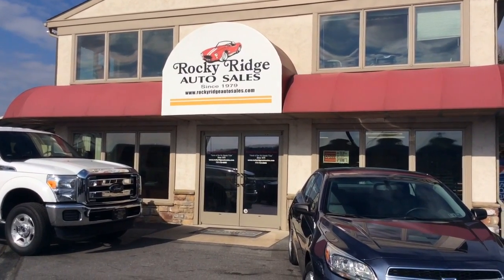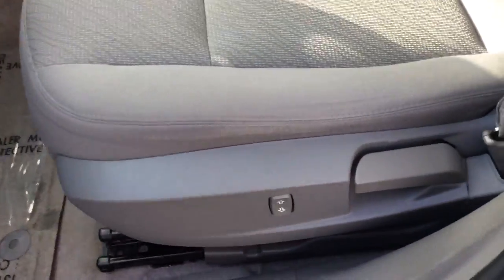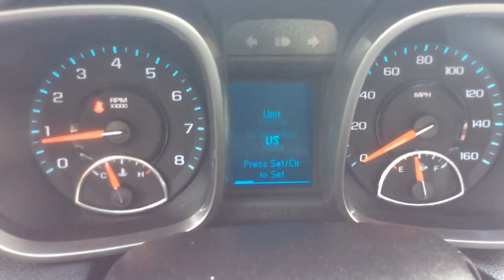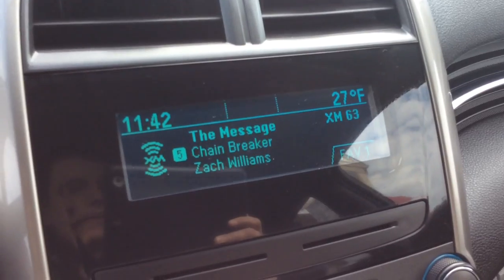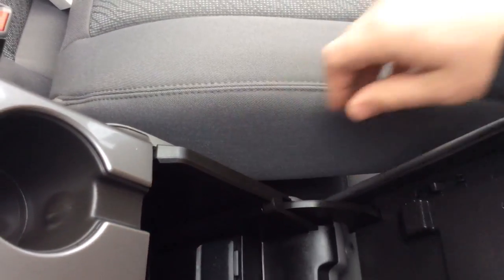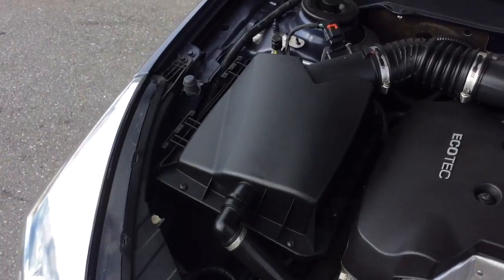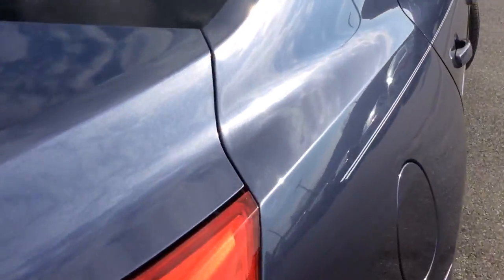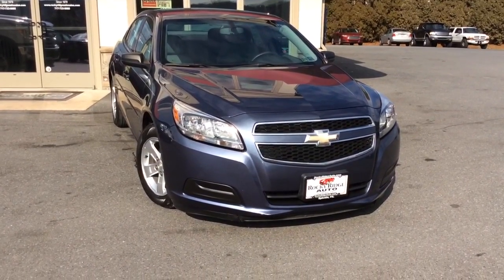9843 2013 Chevrolet Malibu